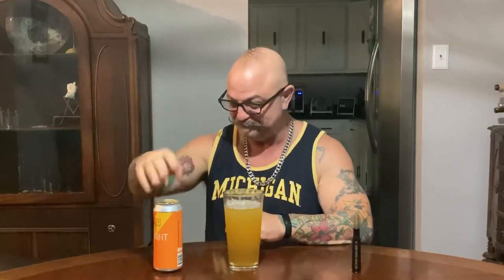Beer Review - Contact Light DH Saison